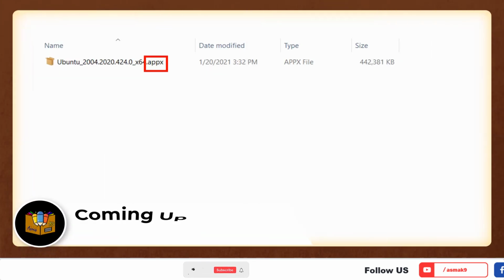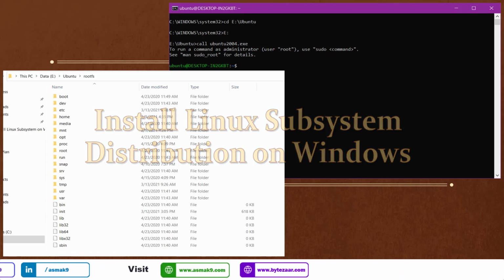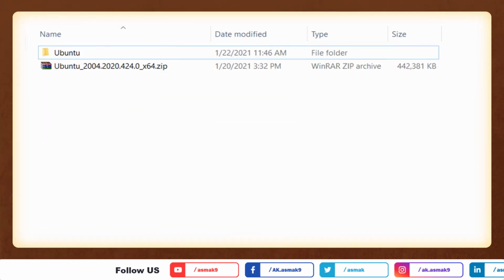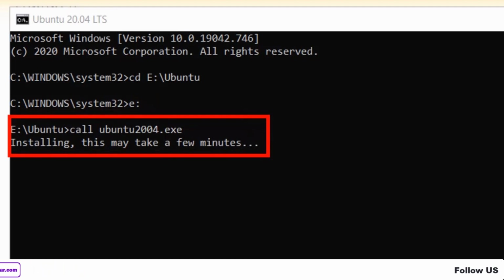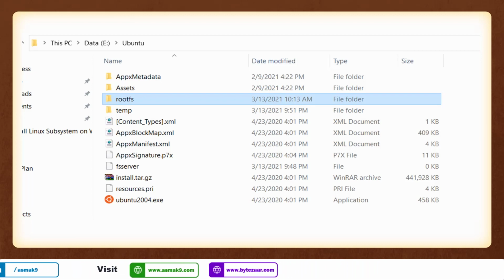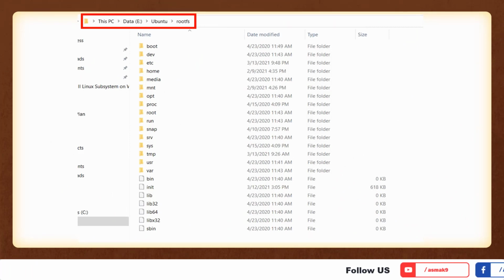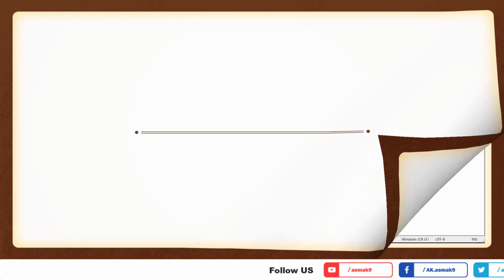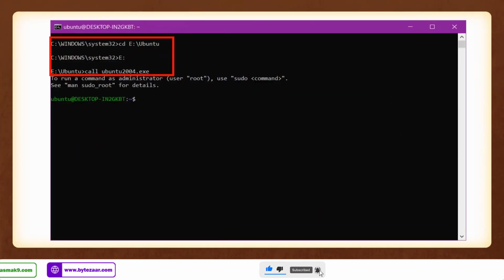Install Ubuntu Linux on Windows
Installing Windows Subsystem for Linux (WSL) with Ubuntu distribution on Windows 10/11 and Windows Server 2019 or above operating systems.

Video Timeline:
0:00 - Coming Up!
0:11 - Introduction
0:41 - Download Ubuntu Distribution for Windows
0:58 - Rename & Unzip Ubuntu Distribution
1:17 - Install Ubuntu on Windows
3:22 - Create Windows Batch (.bat) File
4:05 - End Note

About : Tech Doodling & Knowledge Sharing Gamer!!!.

ACKNOWLEDGEMENT:  We acknowledge here that some design development parts which are utilized in this video as needed for commercial purpose are downloaded and modify from Freepike & iconfinder. These utilize design components are neither sub-licensed nor resold by/on asmak9.com, only utilize for commercial purpose designing of this video under the unsubscribed user license described by Freepike & iconfinder. We accredit those utilize design components as Designed by Freepik & iconfinder.